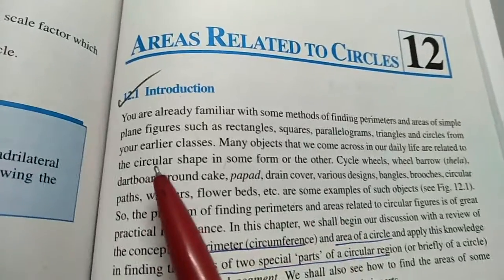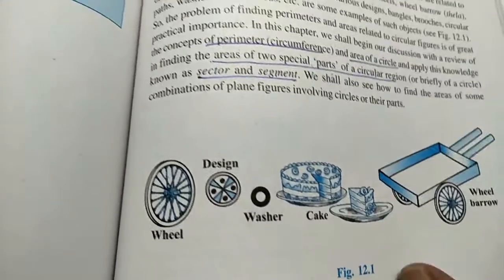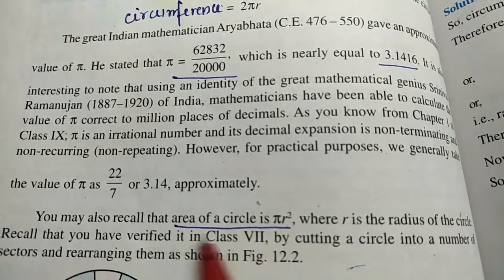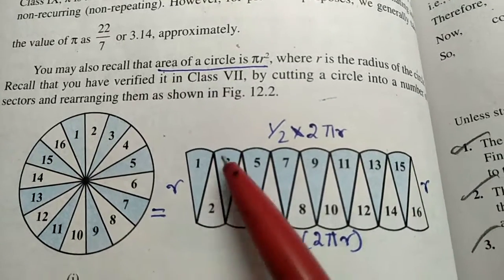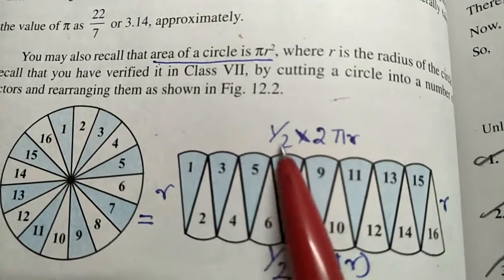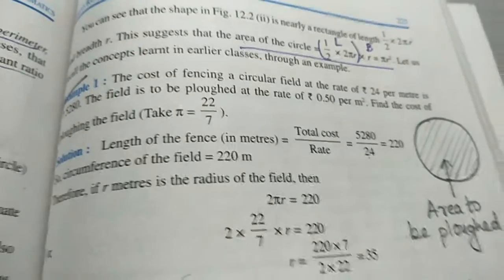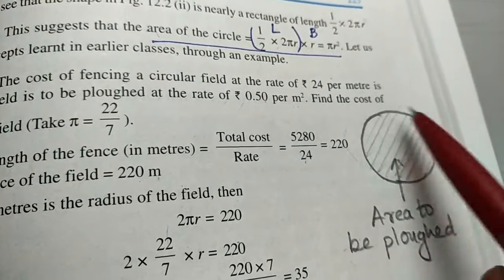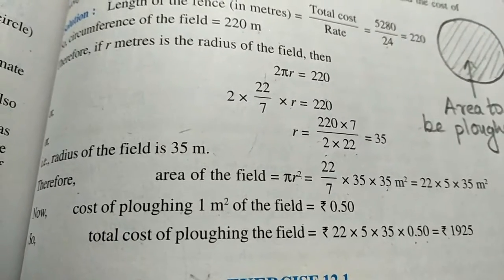Vandana rao,std 10.L-12,part1